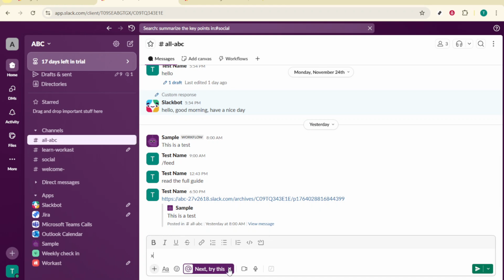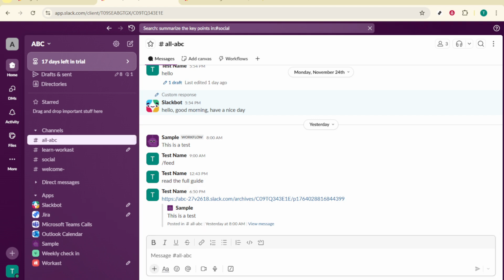Schedule Julius Reports and Send to Slack [2025 Guide]